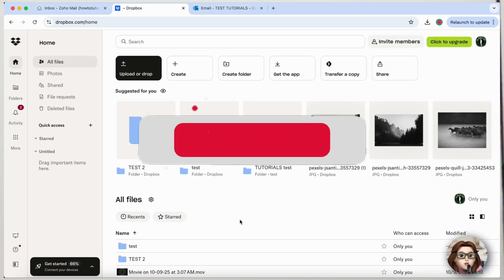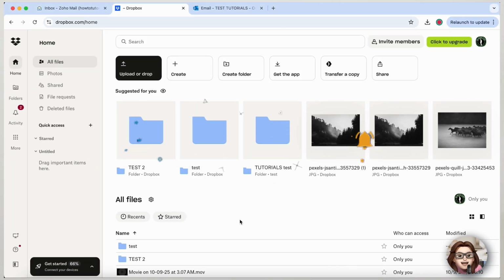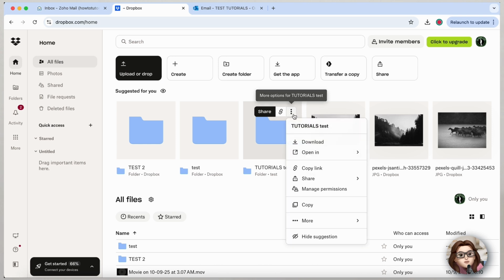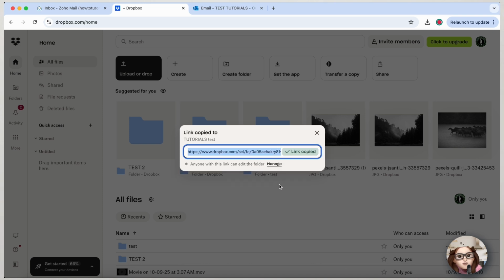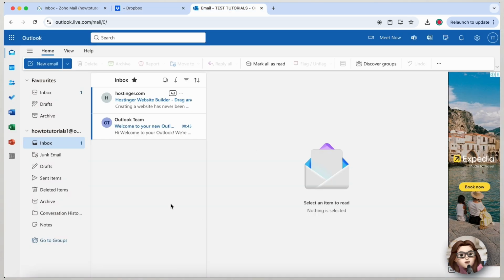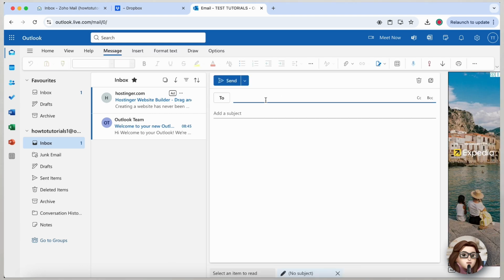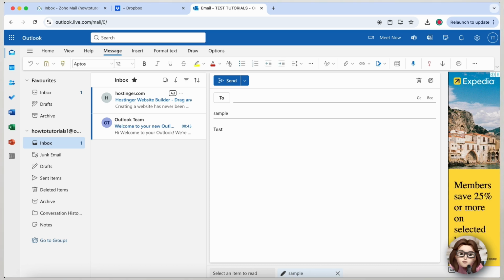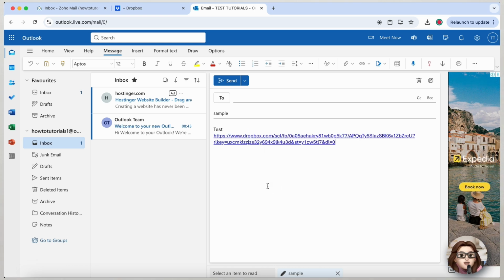How to Send a Dropbox Link in Email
In this tutorial, you’ll learn how to send a Dropbox link in an email quickly and securely. Sharing files via Dropbox links is one of the easiest ways to give access to documents, images, or videos without attaching large files directly in your email. This method ensures your files are safe, accessible, and easy to manage.

📌 In this video, you’ll learn:

How to create a shareable Dropbox link

How to customize link permissions (view, edit, download)

How to insert the link into Gmail, Outlook, or any email client

Tips for sharing multiple files or folders at once

How to track who accesses your shared files

💡 Why use Dropbox links in emails?

Avoid sending large attachments that may fail

Keep your email lightweight and organized

Control who can view or edit the file

Track file access for professional use

Easily update files without resending attachments

🛠️ Step-by-Step Process:

Open Dropbox and navigate to the file or folder you want to share.

Click the Share button next to the file.

In the popup, click Create Link (if not already generated).

Choose your link permissions: Can View, Can Edit, or Download Only.

Copy the link.

Open your email client (Gmail, Outlook, etc.).

Paste the link in the email body or attach it to a message.

Add a clear description of the file for the recipient.

Send your email. Recipients can now access your Dropbox file instantly.

⚠️ Pro Tips:

For sensitive files, enable password protection on your Dropbox link.

Set expiration dates for temporary access.

Use Dropbox Professional or Business accounts for advanced sharing controls.

By the end of this video, you’ll know exactly how to share Dropbox files via email professionally and safely, saving time and avoiding large email attachments.

This video shows you How to Send a Dropbox Link in Email Easily! Watch this Video till the end to learn How to Send a Dropbox Link in Email.

Were you able to figure out How to Send a Dropbox Link in Email? Share this with your friends who want How to Send a Dropbox Link in Email.

Problem Solved in this Video-:

What Do you Think of How to Send a Dropbox Link in Email?